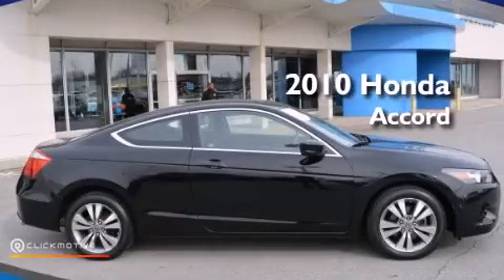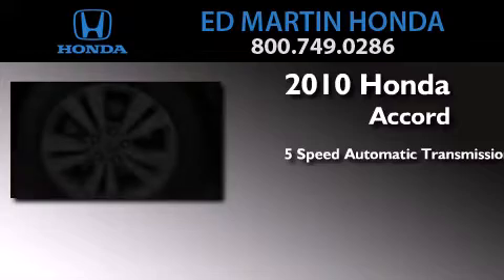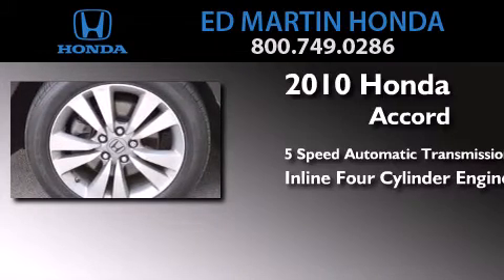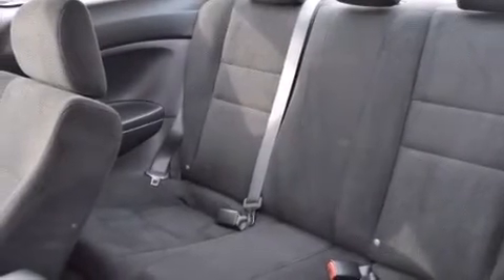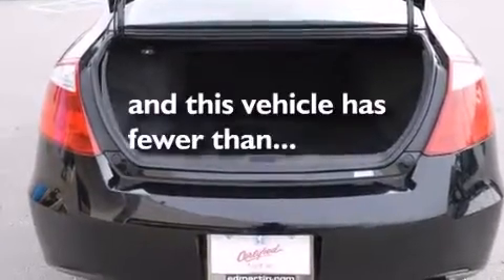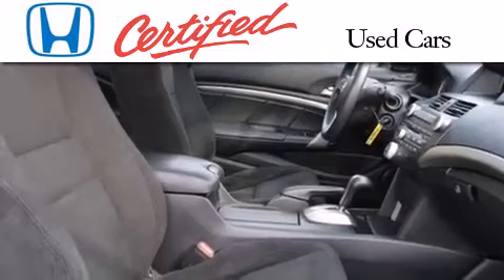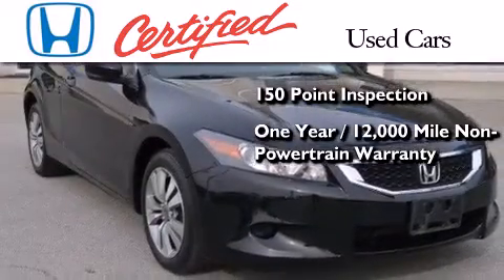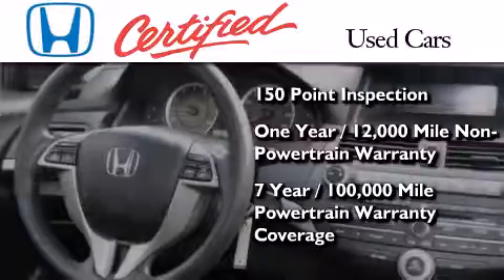Certified 2010 Honda Accord Cpe Indianapolis IN 46219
We've been honored to serve the Indianapolis IN area , we promise that your experience at our dealership will exceed your expectations ! Year : 2010 Make : Honda Model : Accord Cpe Engine : Gas I4 2.4L/144 Trans . : Automatic Exterior : Crystal Black Pearl Miles : 30,110 Interior : Black Stock : 2X9843 Ed Martin Honda 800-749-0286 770 North Shadeland Avenue Indianapolis , IN 46219